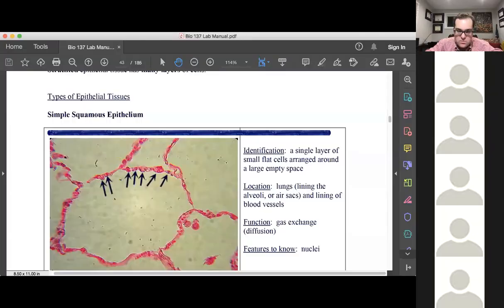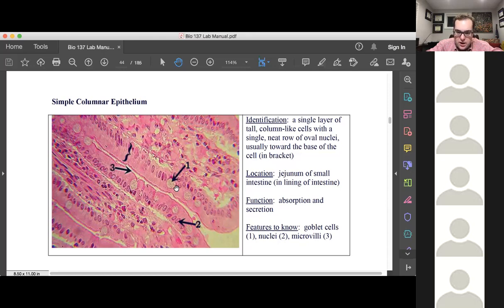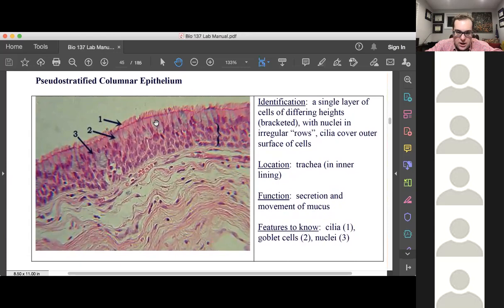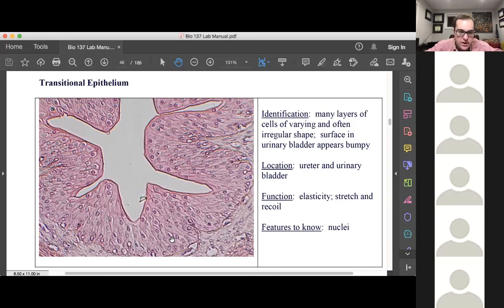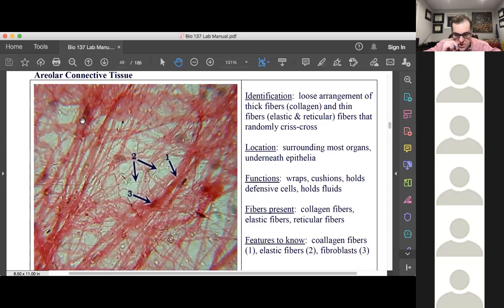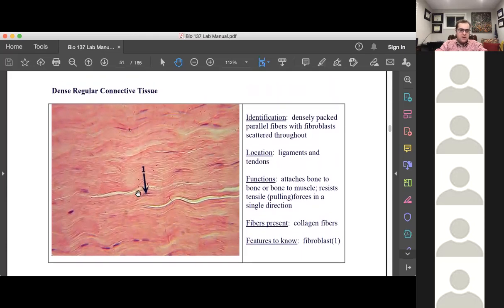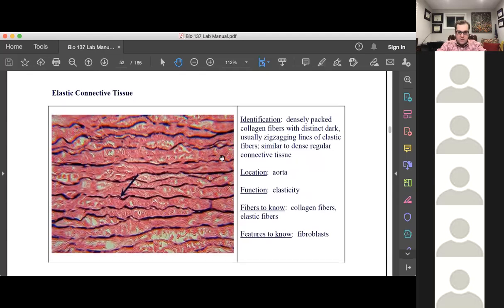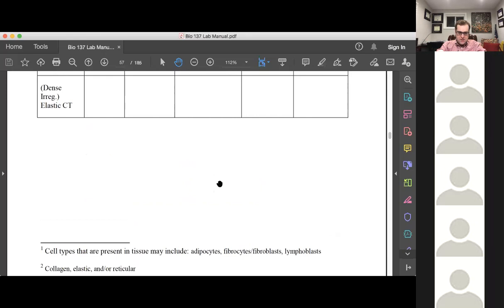Mattmiller: Bio 137Lab 3: Histology 2/1/21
Lab 3 review